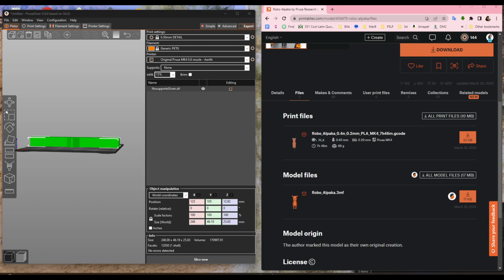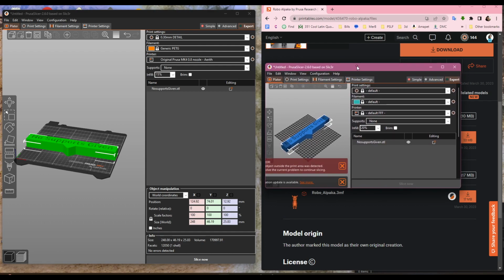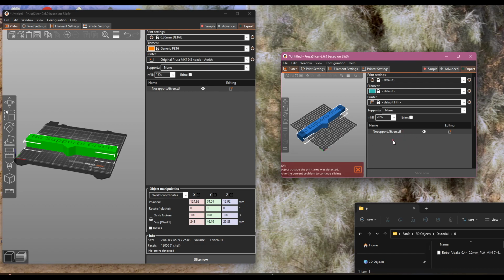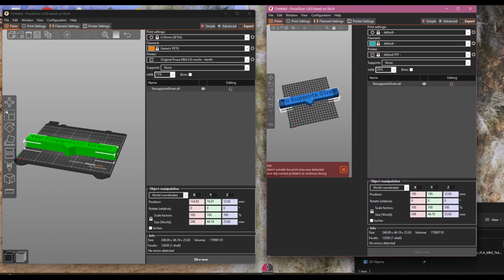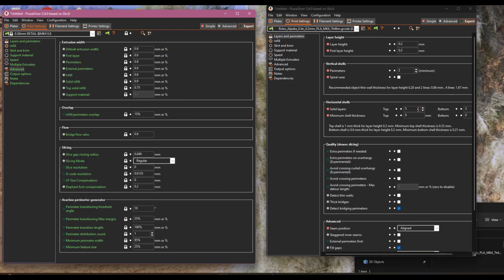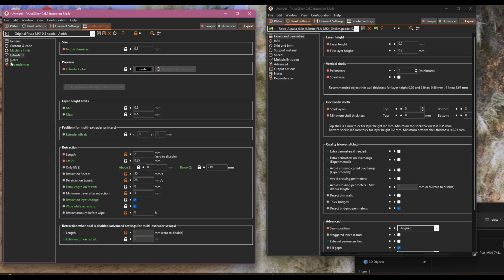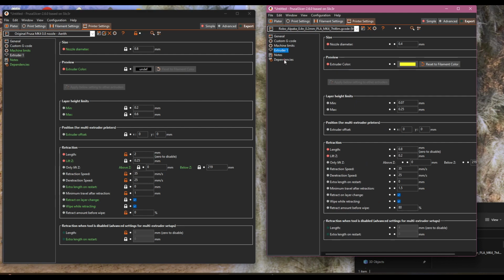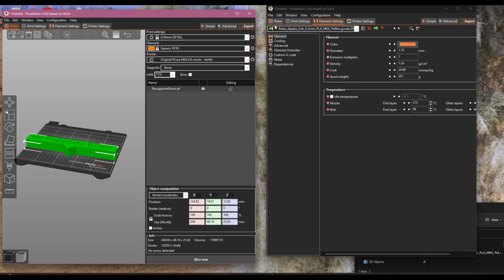Using import Configuration in PrusaSlicer to finetune prints.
If you are having problems with prints from one file to another or have the perfect settings from a prior print that you want to apply to another print this may help you.